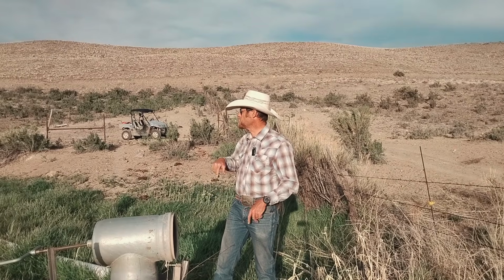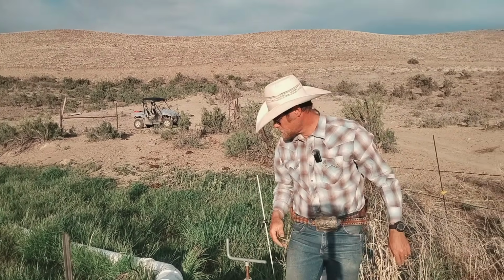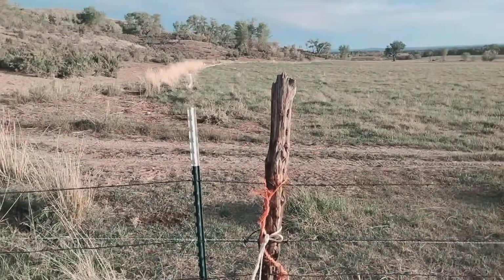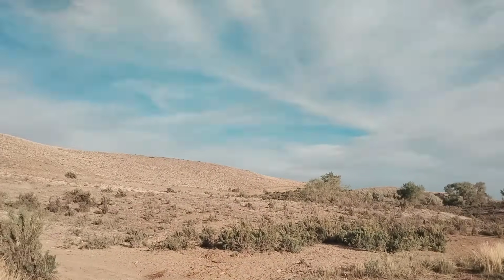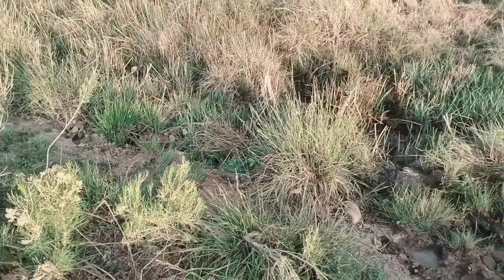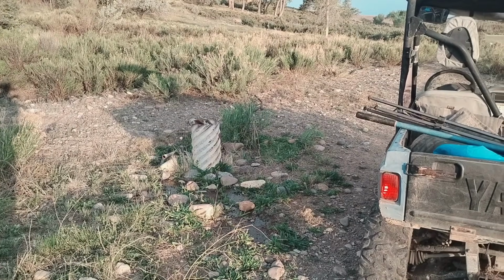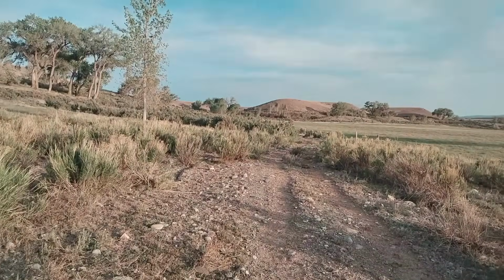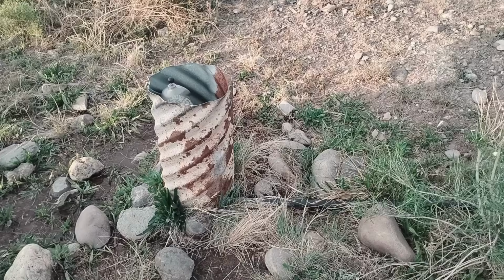How We Grow Feed With Only 9 Inches of Rain (And Water Our Garden Too)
How do we grow feed for cattle and horses with only about 9 inches of rain each year — and still get water to our garden?

In this video, I show how our ranch uses irrigation water to grow feed in a very dry climate. I walk through the irrigation system we use, explain how it works, and show how it helps us produce about half of the feed we need for our cattle and horses.

I also show a repair on the irrigation system, replacing a gasket, and explain how I designed a gravity-fed water system that captures unused irrigation water and delivers it to our garden.

This video covers:
how we grow feed with limited rainfall
ranch irrigation systems
irrigation water management
gravity-fed garden watering
growing feed for cattle and horses
practical ranch water system design

Without irrigation, growing feed here would not be possible.